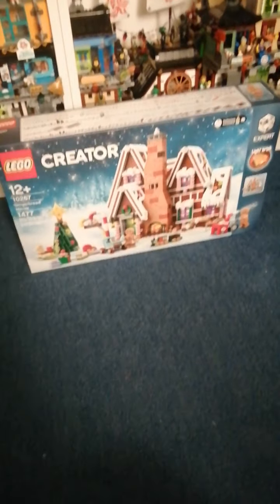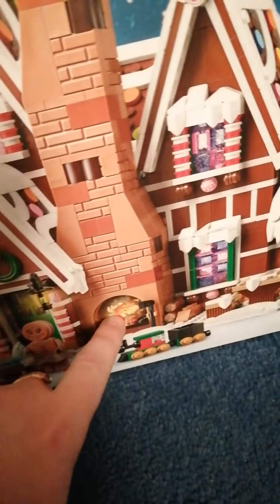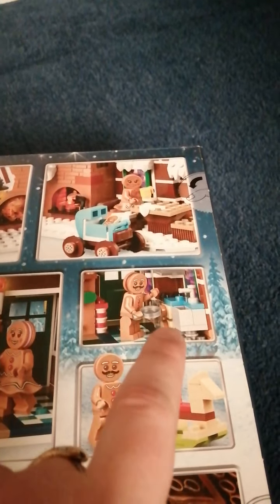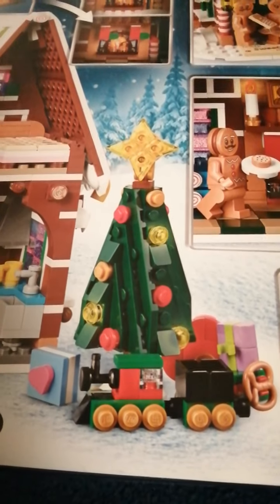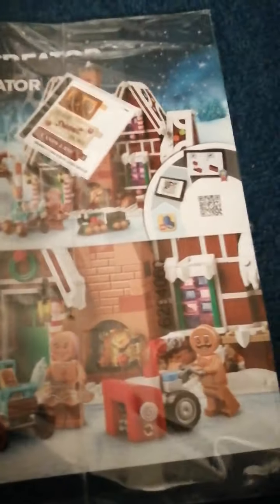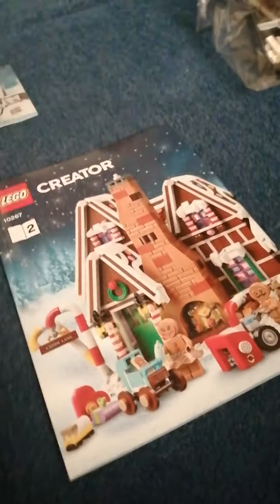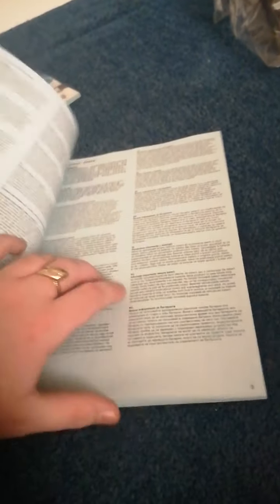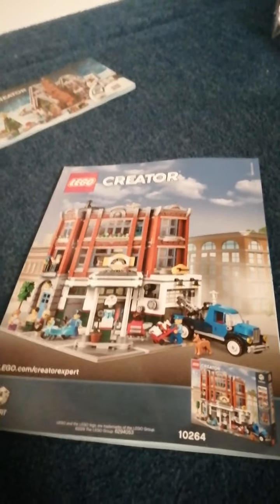LEGO Creator Expert Gingerbread House 10267 Unboxing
This is the Unboxing of the epic Winter Village set - The Creator Expert Gingerbread House